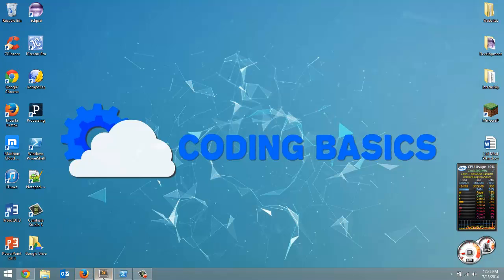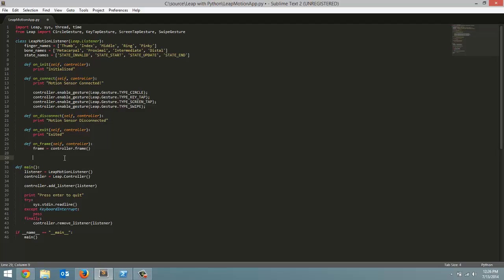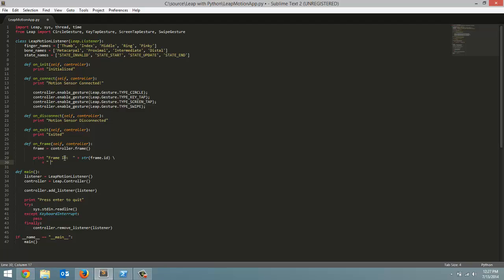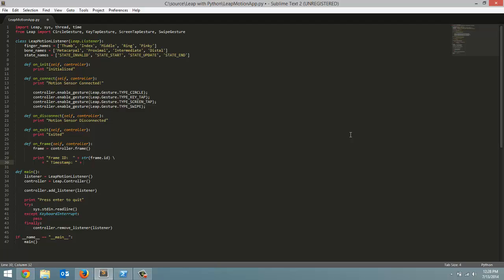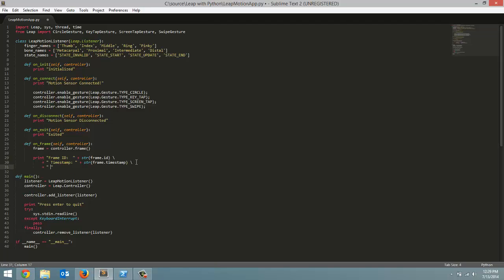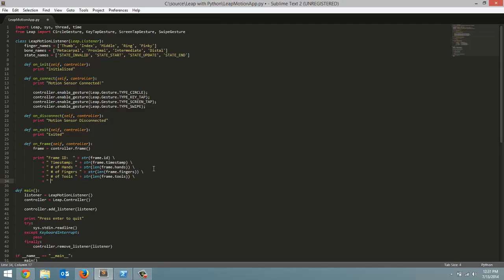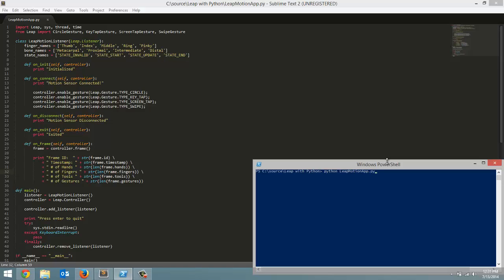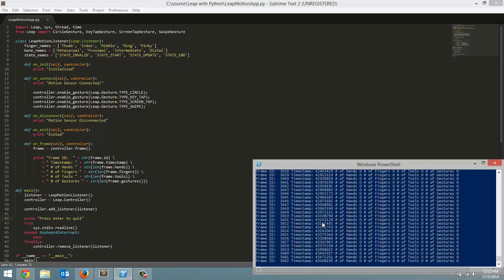Frame Data - Leap Motion and Python: Tutorial 3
In this tutorial I go over getting data from each frame that the leap motion controller creates. This includes frame id, number of hands detected, number of fingers detected, number of tools detected, getting the timestamp since the leap started, and getting the number of gestures detected.